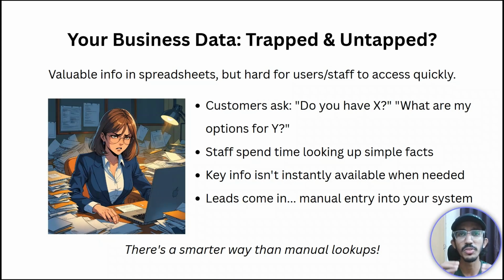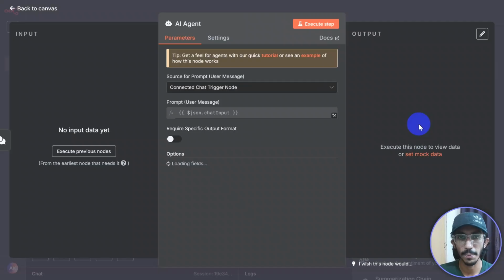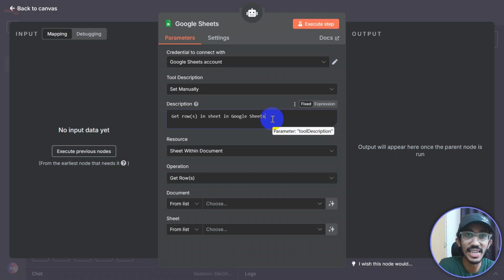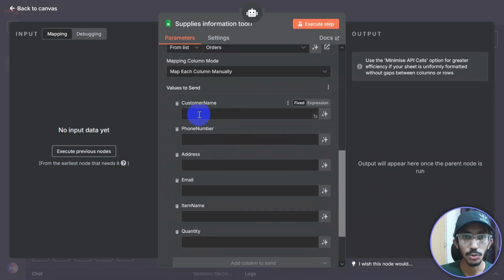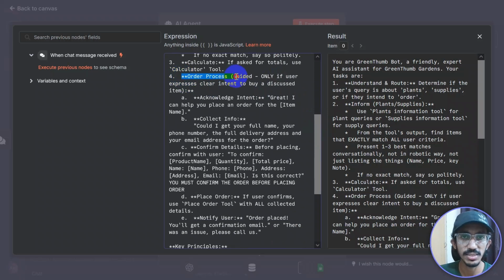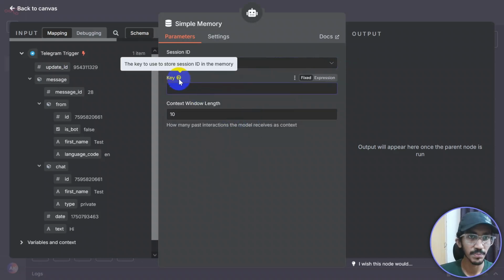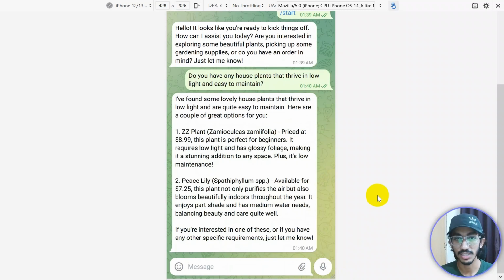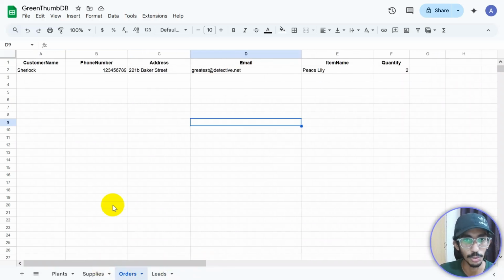AI Agent USES YOUR DATA To Answer & Take Orders! (n8n automation)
➡️ Get my complete AI Advantage Kit (Playbook, Audit, Tools) for FREE

Transform how your business interacts with its data!

In this video, I show you how to build a powerful AI assistant using n8n that intelligently chats with YOUR business data (we'll use Google Sheets as a super accessible example) to answer customer queries AND take actions like capturing orders or leads. Learn the framework to create a dynamic AI that understands natural language, accesses your specific information, and helps you run your business more efficiently. This system is adaptable for almost ANY business! ✨🚀

🧠 What You'll Learn & See in this Build:
👉 The core framework for an AI to dynamically interact with YOUR business data using n8n's AI Agent node.
👉 Using Google Sheets as a flexible "database" for any type of business information (products, services, FAQs, inventory, customer interactions).
👉 Configuring the n8n AI Agent with "Read Tools" (to get info from Sheets) and "Action Tools" (e.g., to write orders/leads back to Sheets).
👉 Crafting a smart System Prompt that enables the AI to:
🔸 Understand and answer complex user questions based on your data.
🔸 Guide users through processes like placing an order or logging a lead, collecting all necessary details conversationally.
🔸 Instruct the AI to use "Action Tools" to record information back into your Google Sheets.
👉 Showcasing a full interaction: from a customer's natural language query to the AI providing an answer from your data, and then potentially capturing an order/lead.

💡 Value Proposition for ANY Business (This is the Real Power!):
✅ AI That Understands YOUR Business: It's not generic; it learns from and acts on your specific data.
✅ Automated Customer/Staff Support: AI can answer FAQs, provide product/service info, check status – all from your Sheets.
✅ Streamlined Lead/Order Capture: Turn conversations into actionable data records without manual entry.
✅ Empower Non-Technical Users: Anyone can interact with complex data through simple chat.
✅ Massive Efficiency Boost: Free up your team by automating data retrieval and routine actions.
✅ Highly Adaptable: Use this for sales, support, operations, internal knowledge bases – if it's in a Sheet, AI can work with it!

⏰ Timestamps:
00:00 Intro
00:50 Why This Tool is a Game-Changer
04:58 Tutorial
25:35 Demo Walkthrough
31:39 Outro

I'm Adnan and I build AI solutions.

Join me as I explore and document what's possible in the AI automation space!

👇 What's the FIRST way you'd use an AI to interact with and act upon YOUR business data? 💬

🚀 Your First High-Impact AI Automation is Waiting...
It starts with the right foundation. Grab your FREE 'AI Advantage Kit for SMBs' to help you identify the highest-impact automation opportunity in your business.